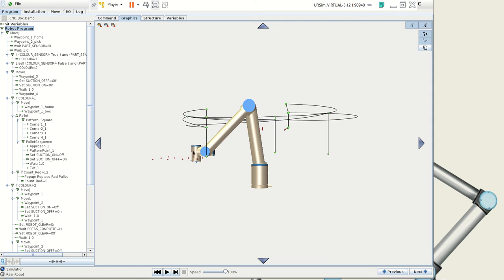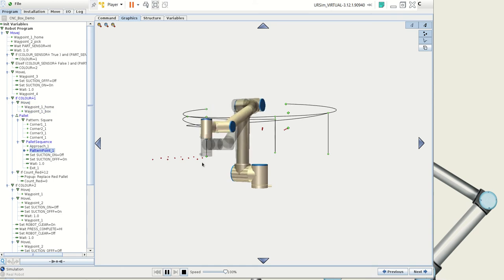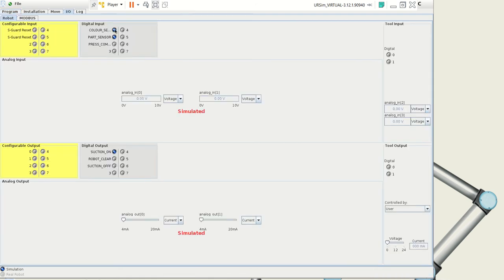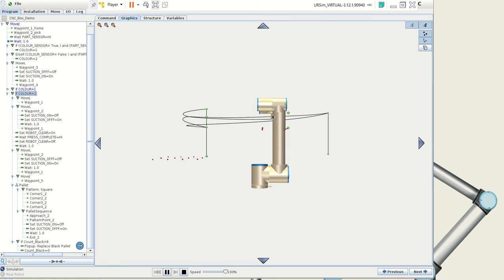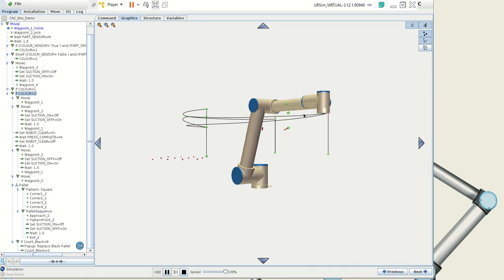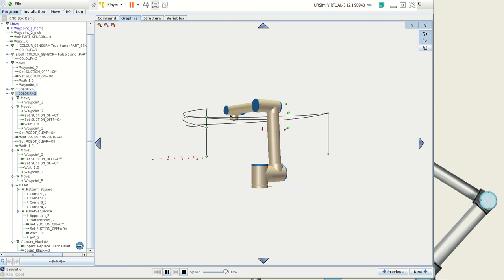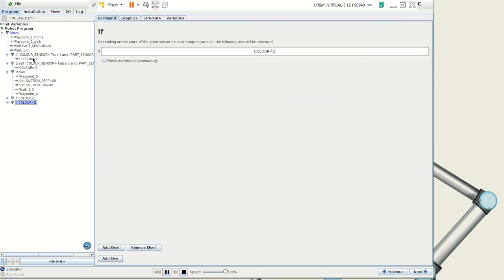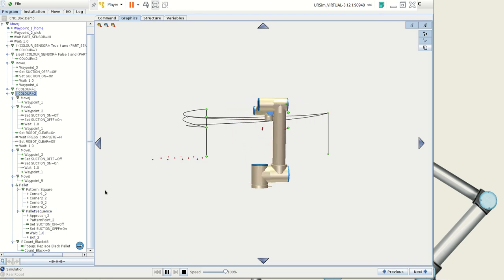UR10 Cobot Programming - I/O Handshaking